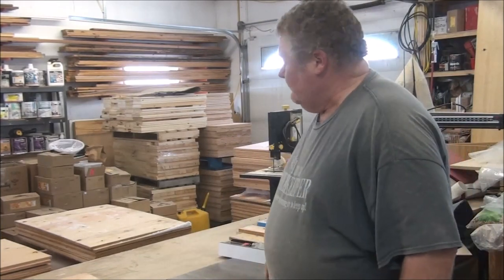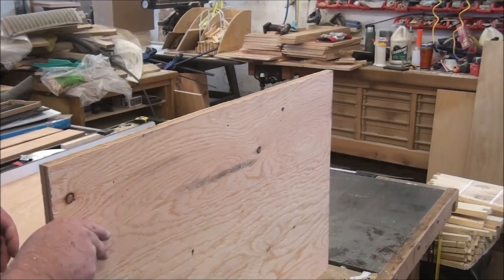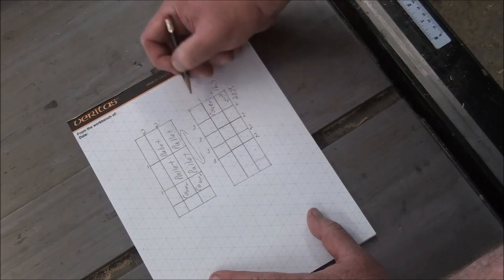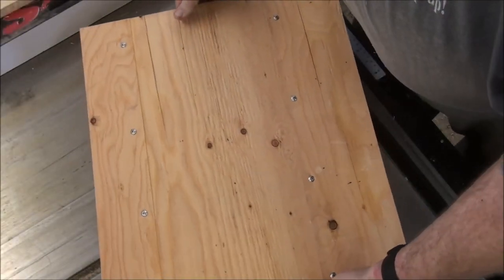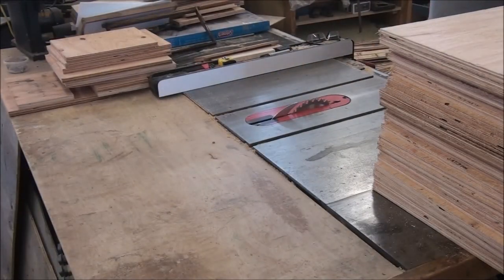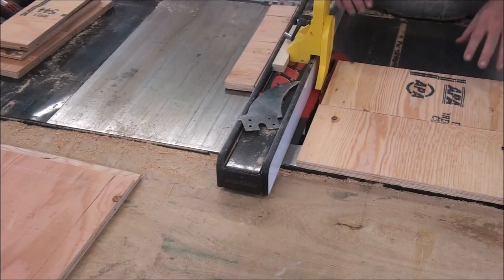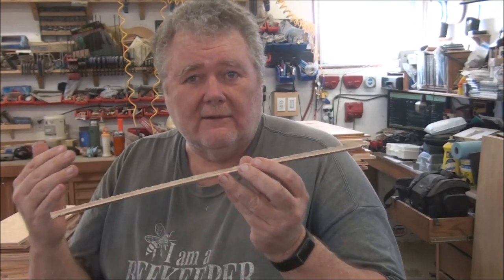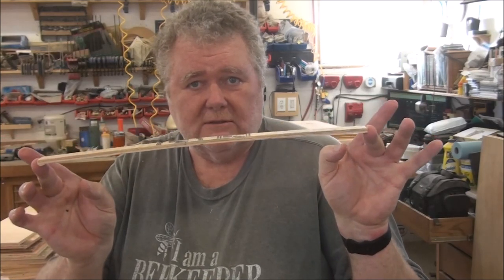🔨Stitching Plywood part 1 - That Bee Man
Maximizing material use as well as product quality.  Stitching plywood and some talk about wood movement.